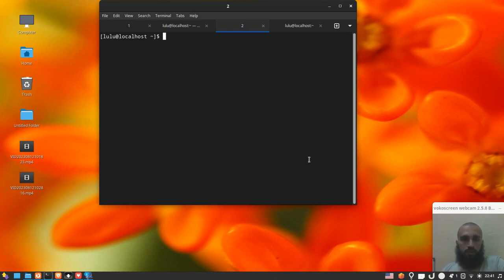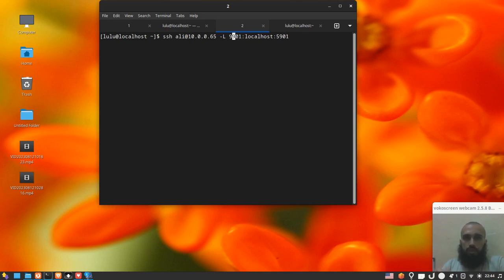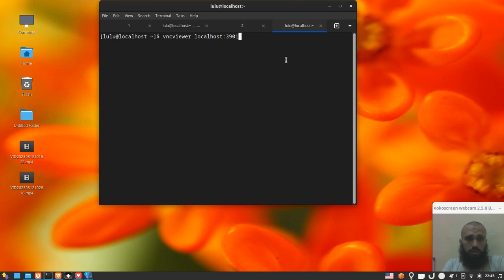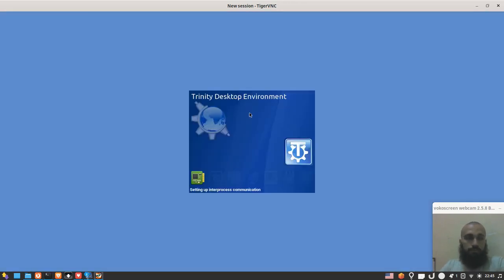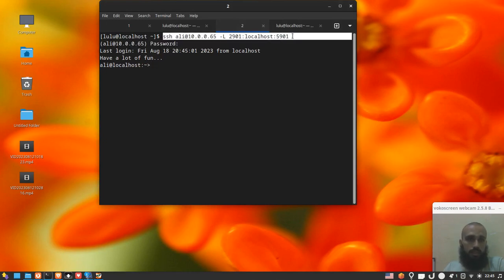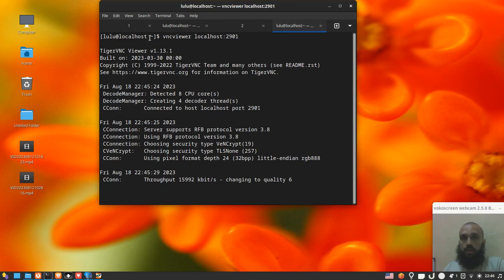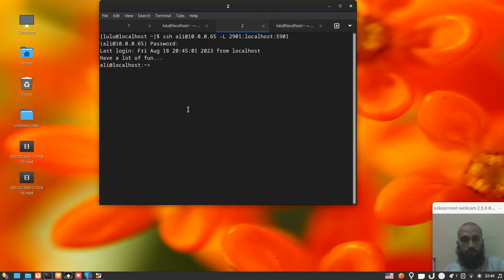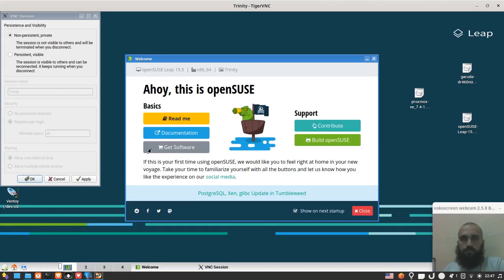A clearer demonstration of VNC tunneling through SSH